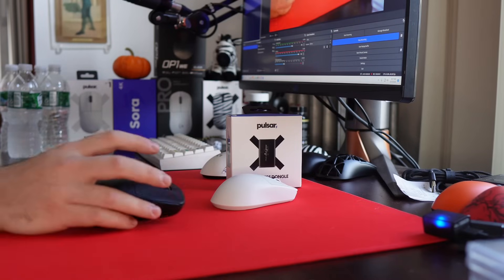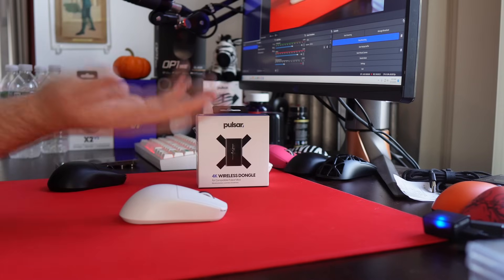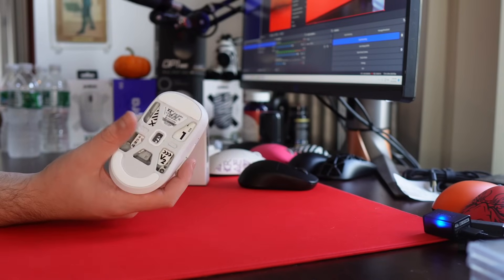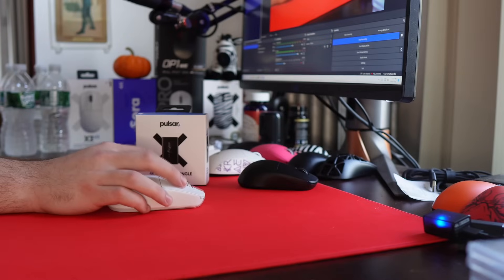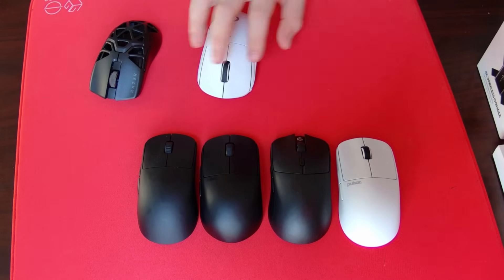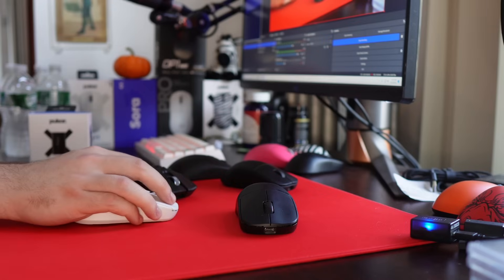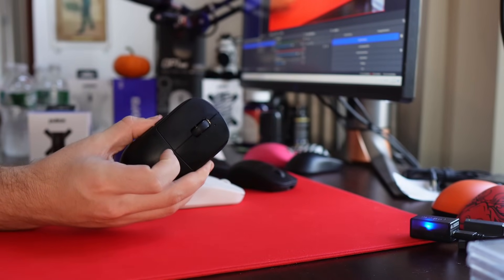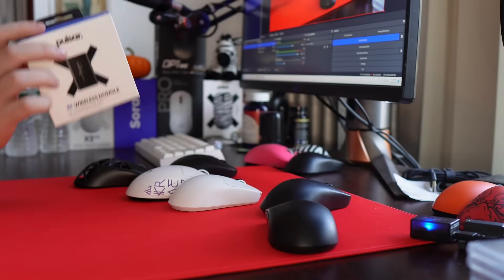Pulsar 4K Dongle and X2H Mouse Review (SHOCKING)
0:00 Intro
0:30 Dongle
3:40 X2H Thoughts/Comparisons